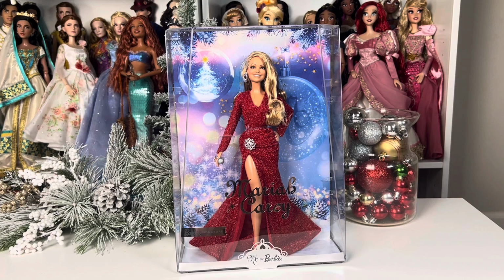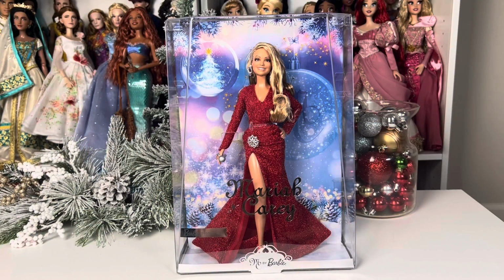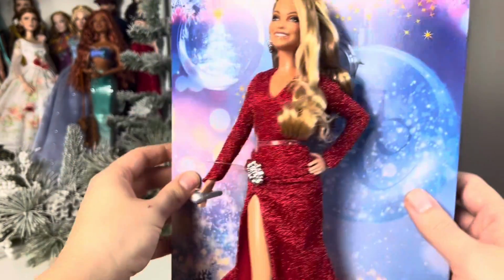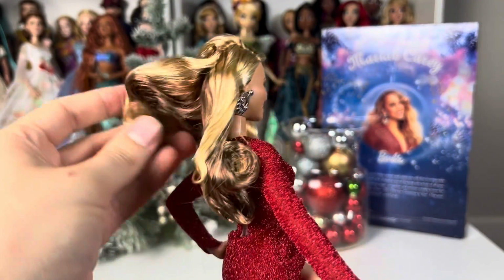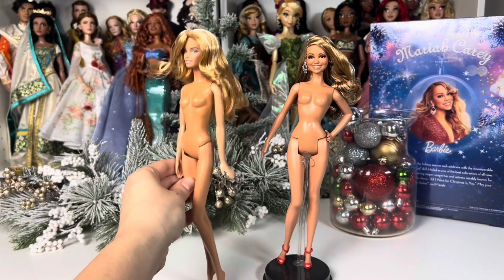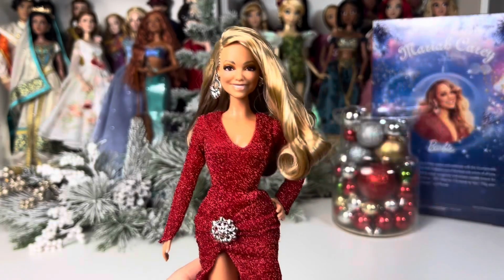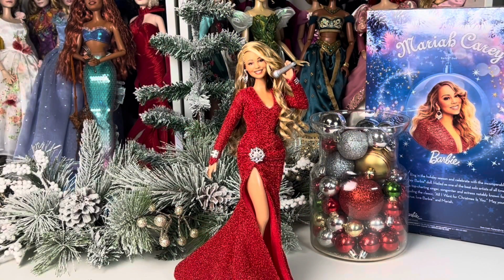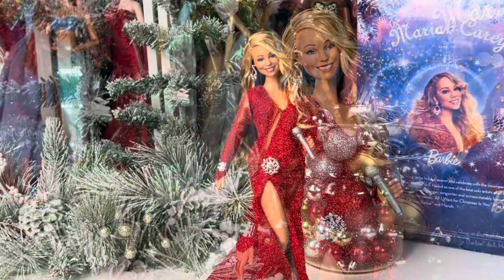NEW Mariah Carey Barbie- Unboxing & Repaint